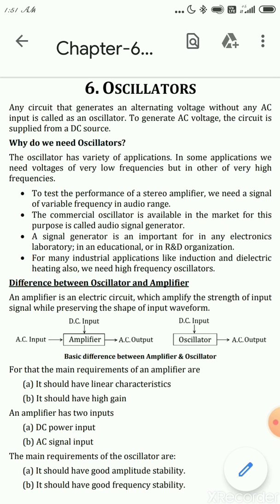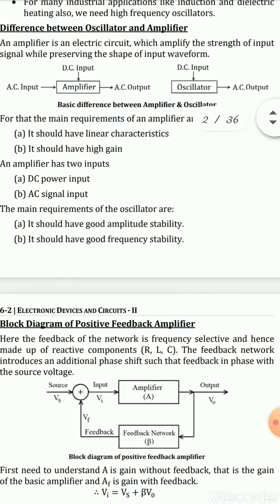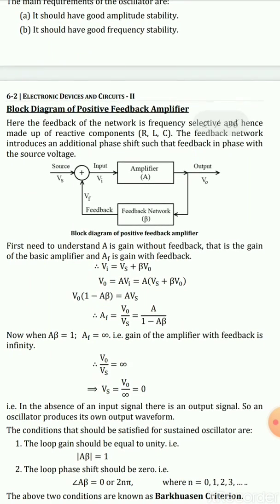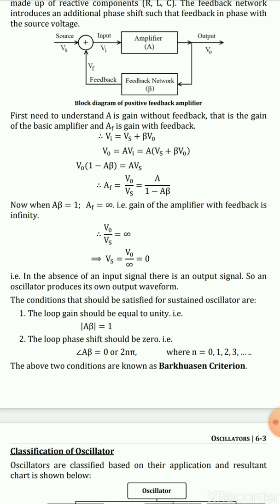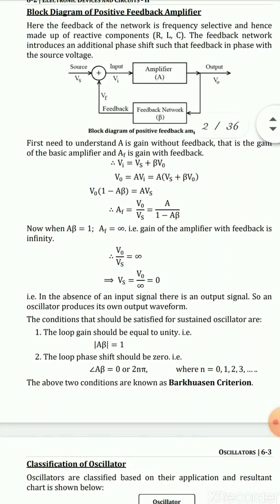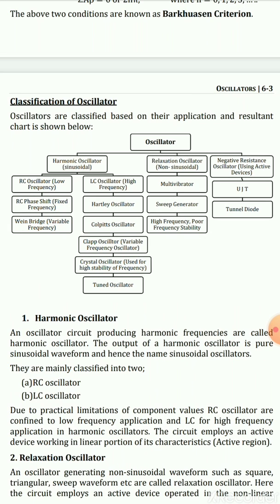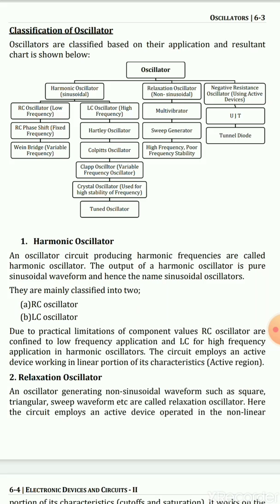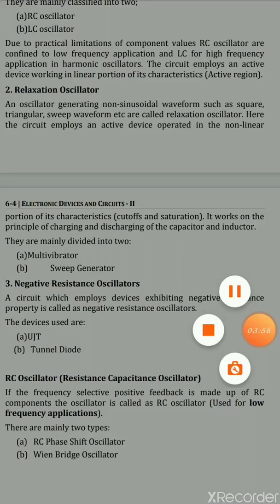Introduction to oscillators and Classification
Introduction to oscillators and Classification of oscillators